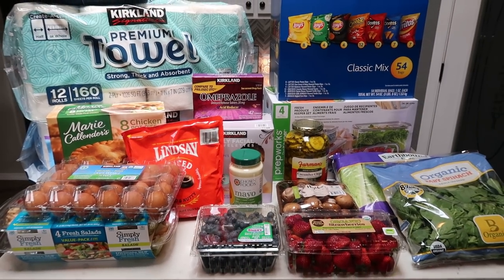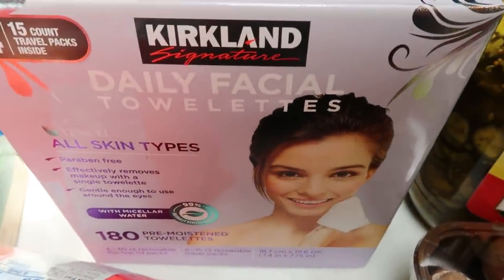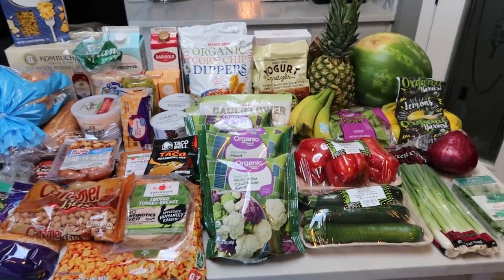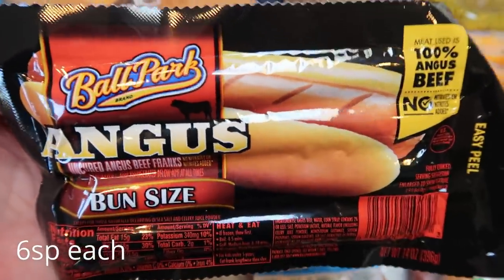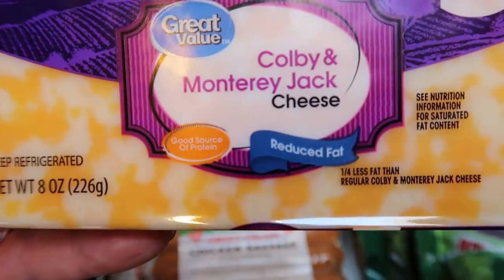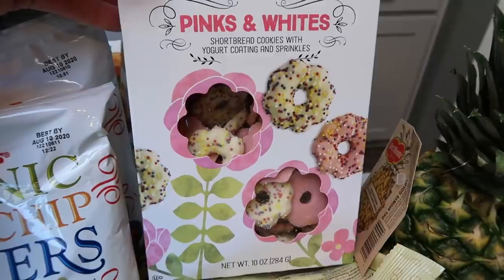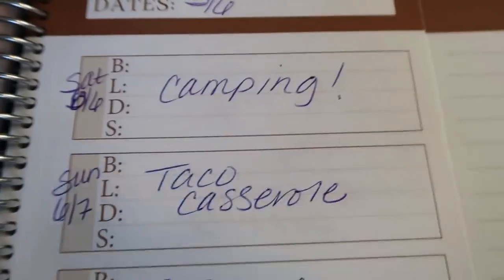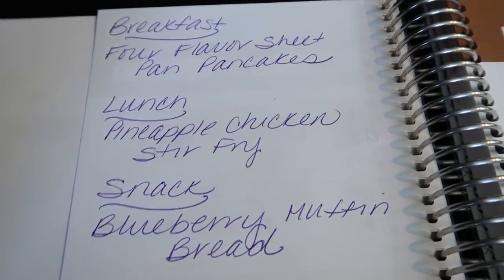MASSIVE MYWW WEEKLY GROCERY HAUL | COSTCO - WALMART & TRADER JOE'S | WEIGHT WATCHERS!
HAPPY SATURDAY!!  I have a MASSIVE grocery haul for you from Costco,  Wal-Mart (pickup) & Trader Joe's! I have some DELISH meals planned!!  Enjoy!! XO

*ENLIGHTENED ICE CREAM!  Yum!!
jennswwjourney for $7 off a pint variety pack
jennswwjourneybar for $12 off a bar variety pack

Code- jennswwjourney

Code- jennswwjourney

Code- jennswwjourney

HAPPY MAIL!!!